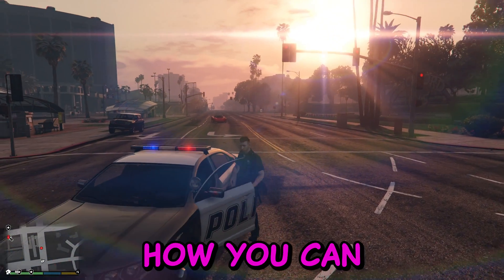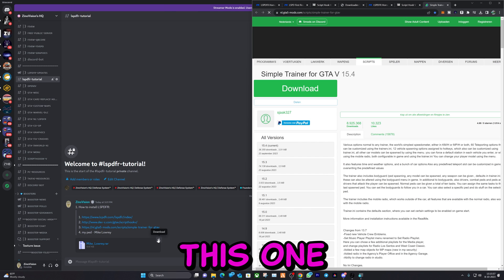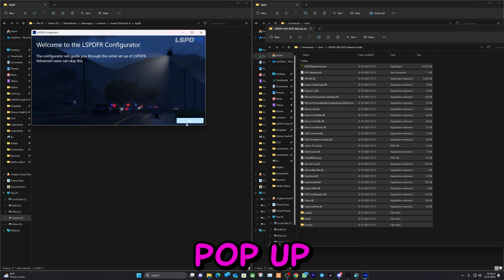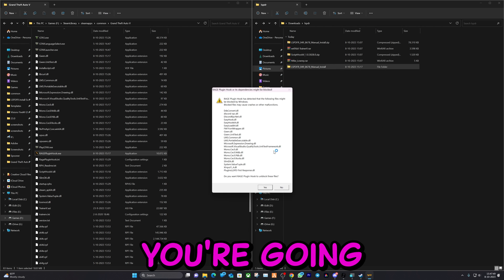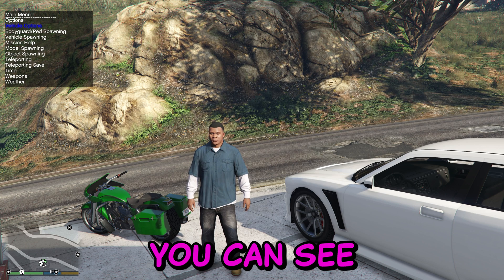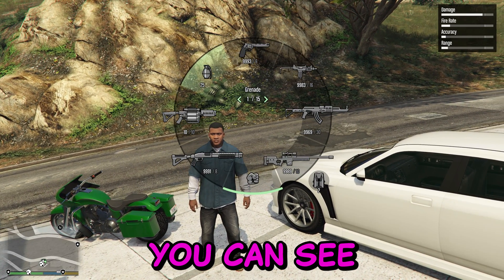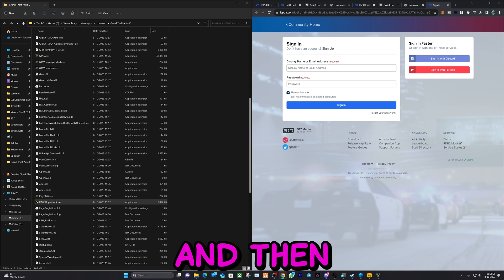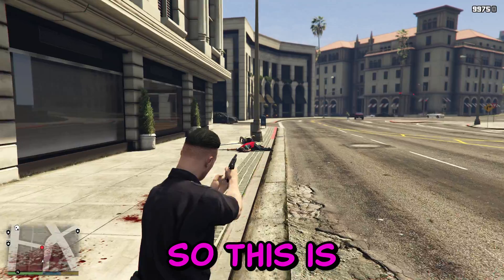How to install LSPDFR in GTA 5 2023